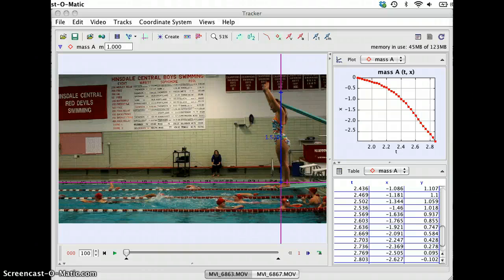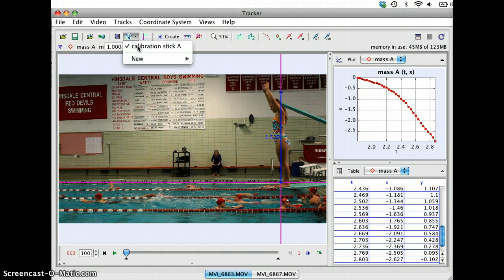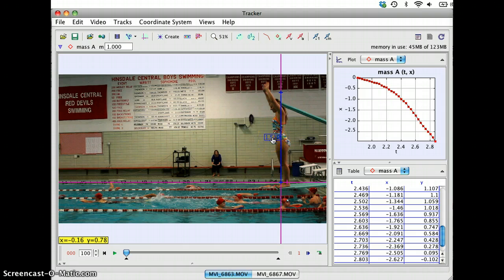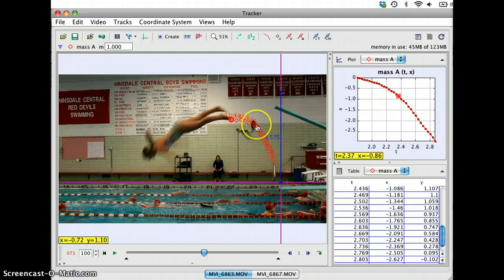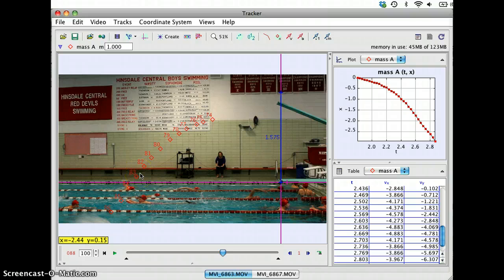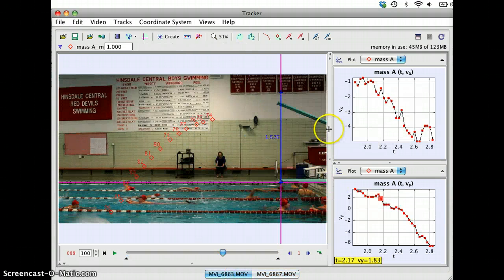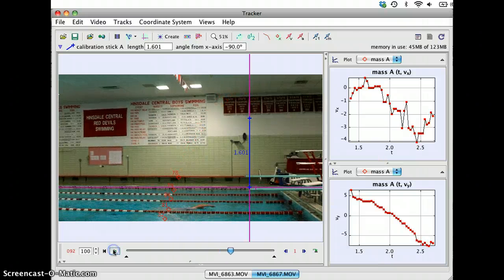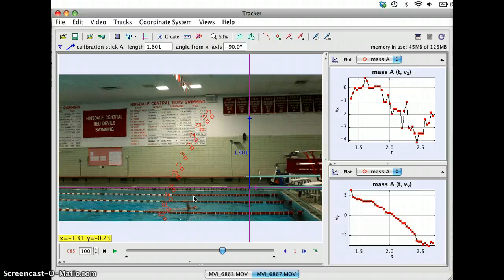Tracker Project - Diving